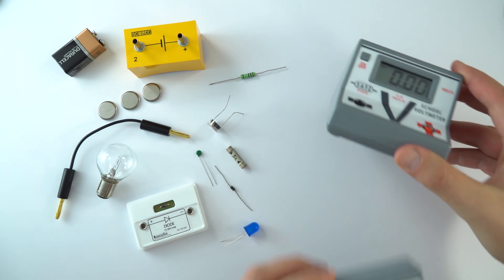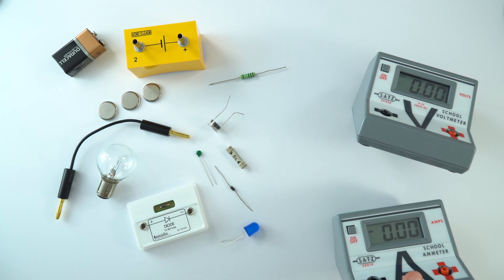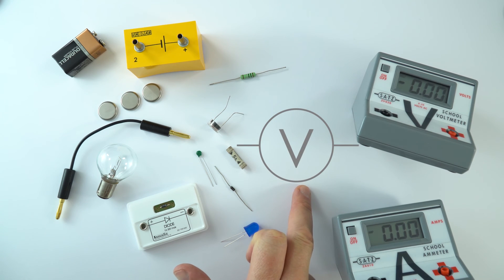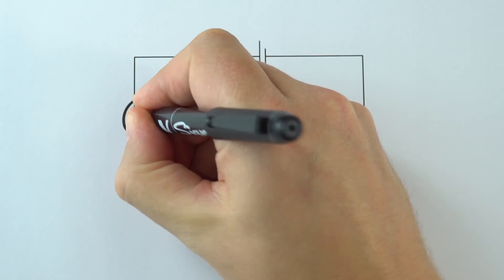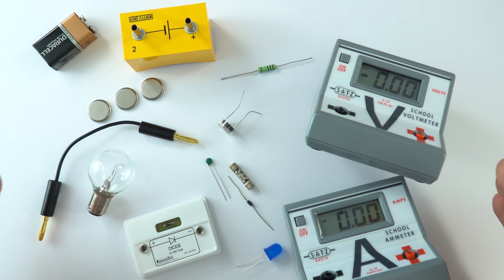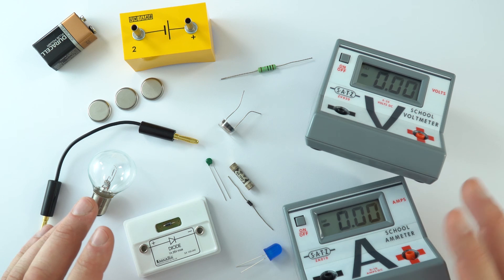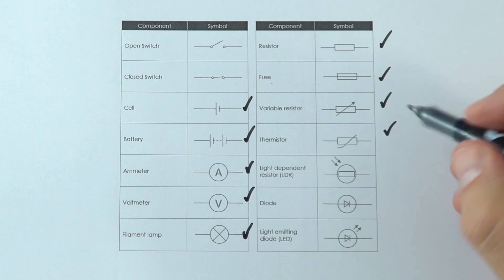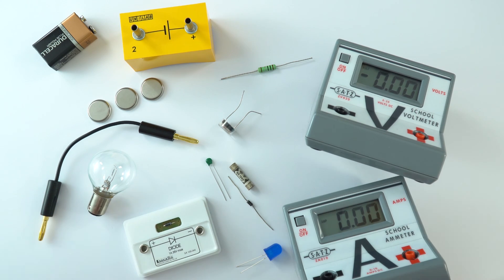Circuit Components and Symbols - GCSE Physics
This video introduces the many different circuit components and circuit symbols that are included in GCSE electricity.

There are loads of different components that can be used to build a circuit and sometimes it's quite difficult to distinguish which component is which. It is very important to not only distinguish which components are which but also to have a specific and clear symbol for each component so that when we draw our circuits it is absolutely clear which components we are using.

These components include; a cell, a battery, a filament bulb, a resistor, a diode, a wire, a variable resistor, a light dependent resistor (LDR), a thermistor, a fuse, a light emitting diode (LED), an ammeter and a voltmeter.

It is important to take some time studying circuit components and symbols in order to commit them to memory.

Lewis

Relevant for GCSE Physics 9-1 in the following exam boards:
Edexcel
CCEA
OCR A
OCR B
WJEC